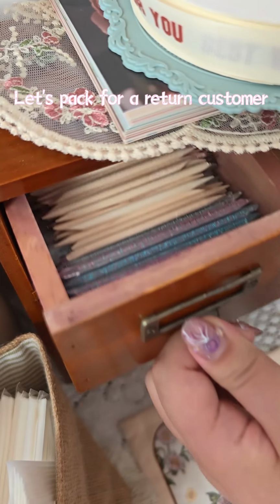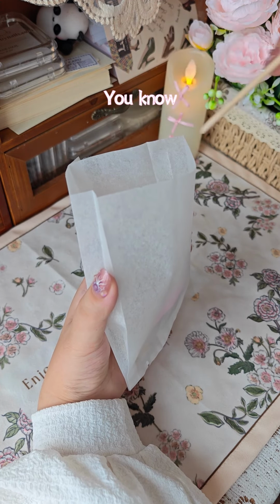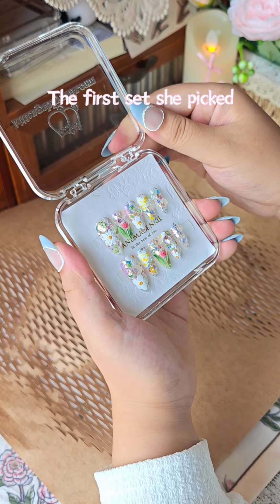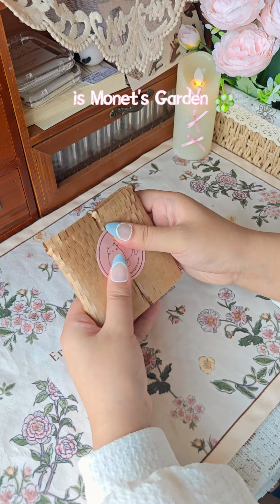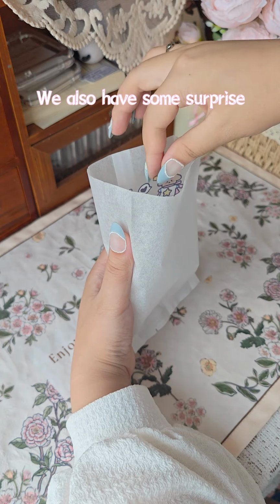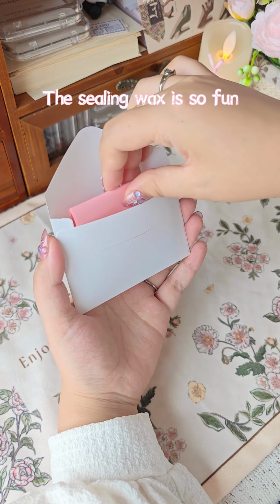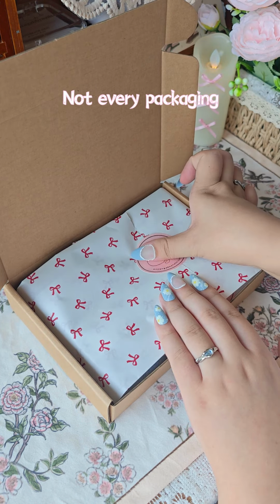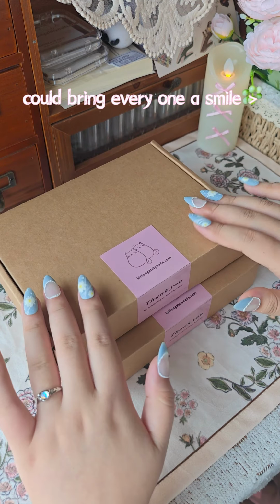Packing for a return customer from Massachusetts (the US)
🎀Premium handmade with love
🎀Handcrafted to order
🎀Reusable/no nail damage
🎀Free nail application kit provided for every set